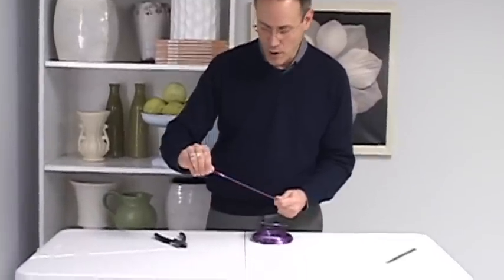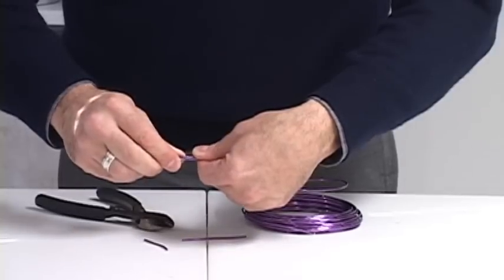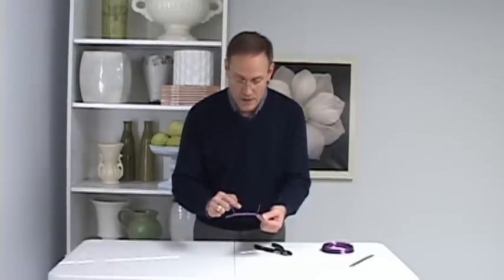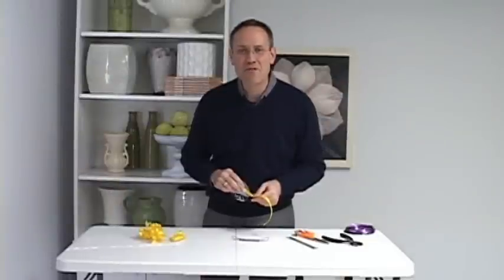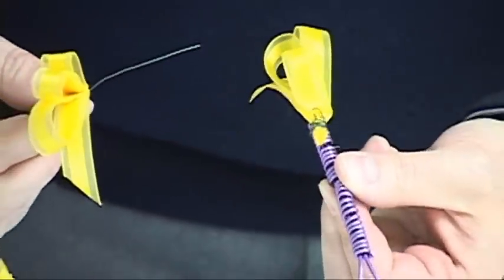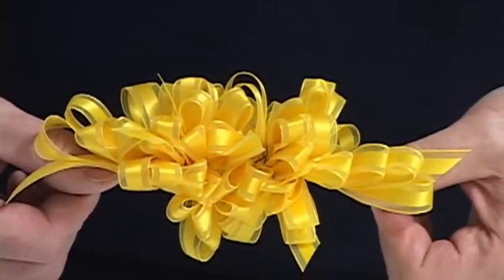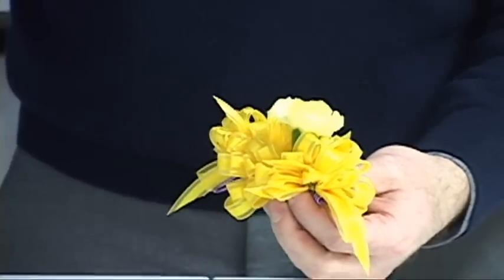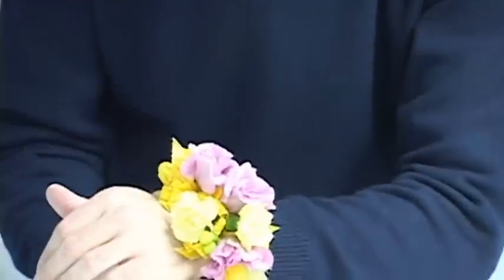FR Presents: How To Make a Prom-Perfect Wrist Corsage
Florists' Review Publisher Talmage McLaurin, AIFD, demonstrates how to make a beautiful wrist corsage from "scratch" using aluminum wire, ribbon and fresh flowers. This design can be found in the February issue of Florists' Review